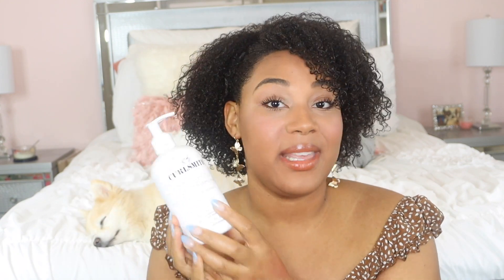TOP 5 RINSE OUT CONDITIONERS IN UNDER 10 MINUTES! CONDITIONERS FOR LOW POROSITY NATURAL HAIR!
Hello friends! My name is Maia and I am here to share my experiences with beauty, hair, faith, and VSG/fitness. I am so thankful you chose to stop by. I hope you enjoy my content. Much love!!

**Yes, this is my real voice and my real lashes.**

This is the Top 5 in 5 minutes series, and for today's video we are kicking it off with the best shampoos of 2021! :)

Products mentioned:

1. Lus Brands Conditioner
2. Curl Smith Curl Shine
3. NYM Gardenia
4. Moptop Daily Conditioner
5. Briogeo Superfood Banana Conditioner

*HAIR FAQS*
💧Porosity- Low
👩🏽‍🦱Density- High
➰Texture- Thick strands/Coarse/Cottony
➿Type- 3
🎨Hair Color- Natural/ never been colored

💕Nature's Little Secret (15%) (Or use my code- MAIAB15)

💕Mane Krush- MAIAB15 at checkout!

Subbies- 1688